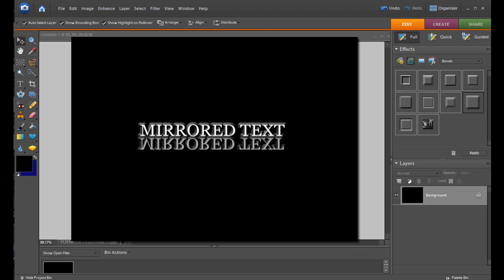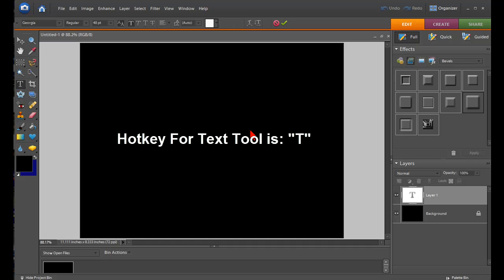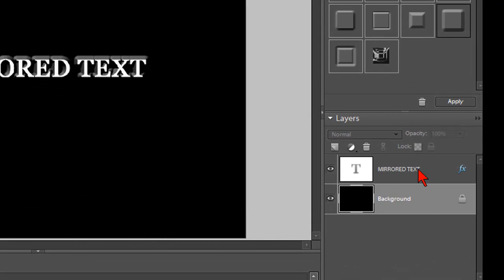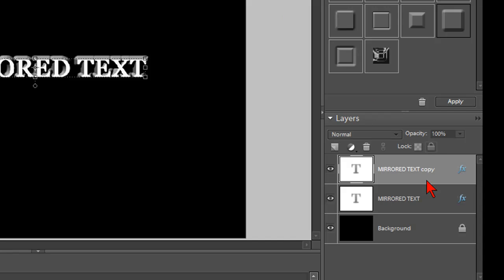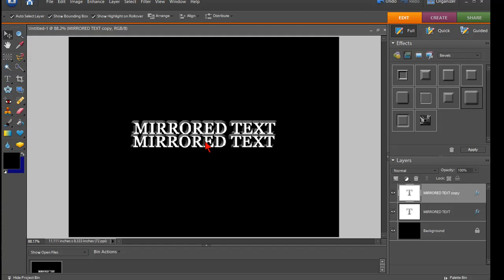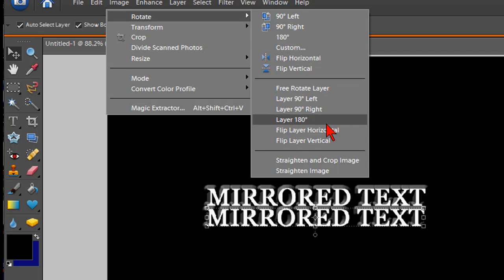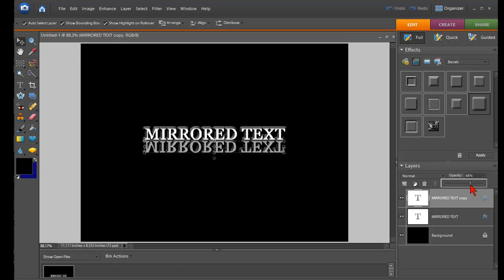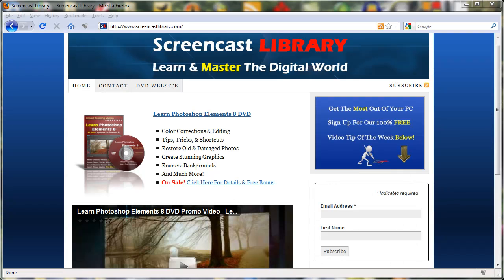How To Create Mirrored Text In Photoshop Elements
In this Photoshop Elements video tip, we will show you how to create a mirrored text effect using Photoshop Elements.